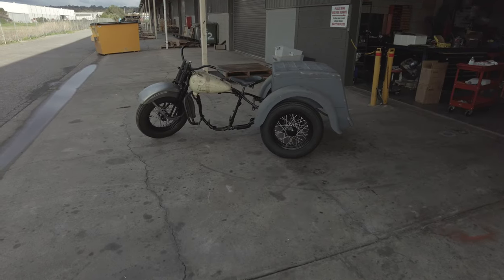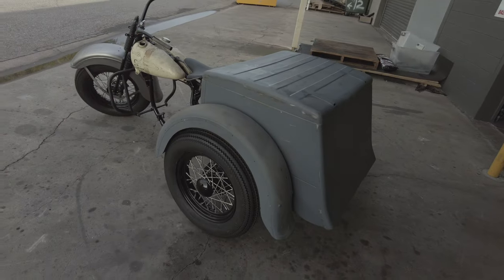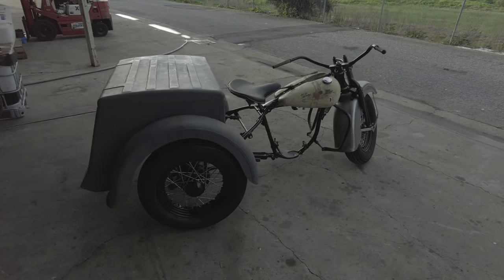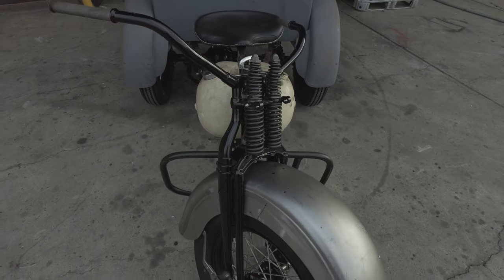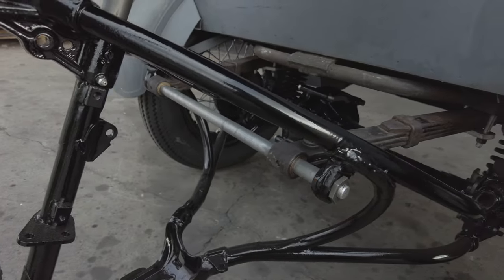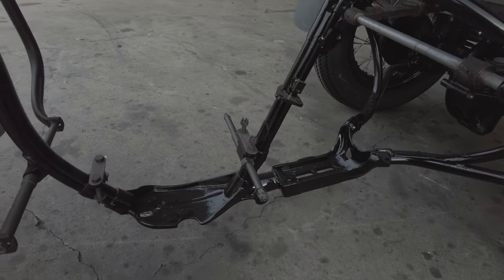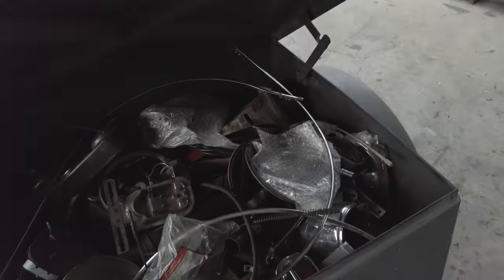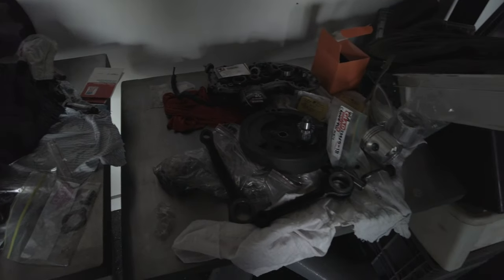Harley Davidson Servi car walk and talk Restoration project 1947 model G servicar